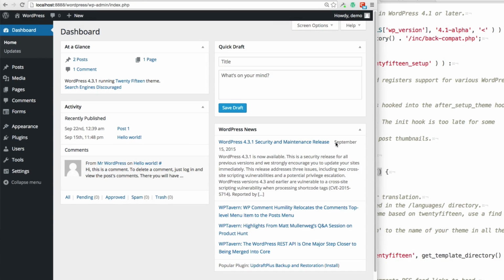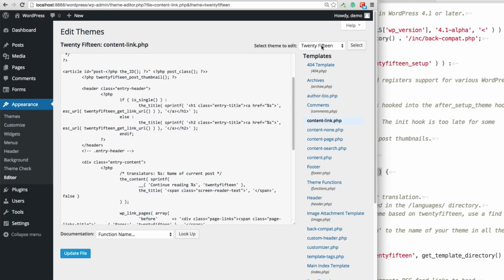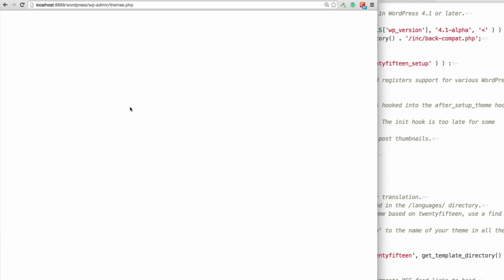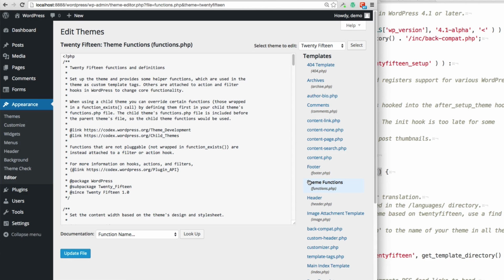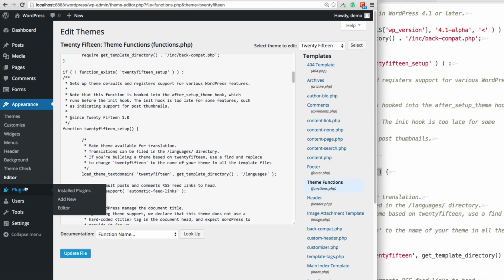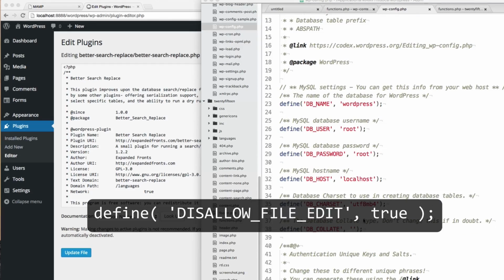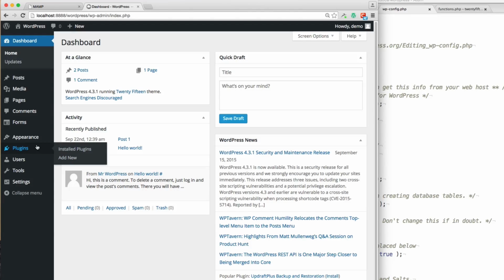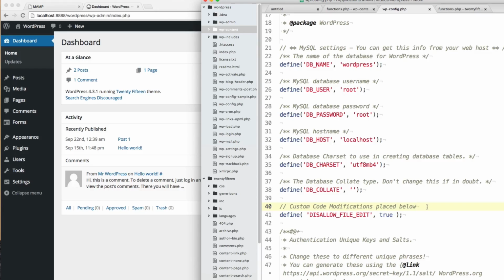WordPress Themes & Plugins Code Editor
In this episode we cover the WordPress Themes and Plugins Code Editor. This is part of our WordPress Tutorials for Beginners Playlist where we show you how to manage your website.

Over the course of these videos I will demonstrate how you can completely optimize your WordPress website and how you can secure it. This video in particular will demonstrate how you can work with the WordPress Themes and Plugins Editor that's built into the backend of your WordPress Powered Website.

Is it good? Is it bad? Should you disable this feature? If so how do you do it?